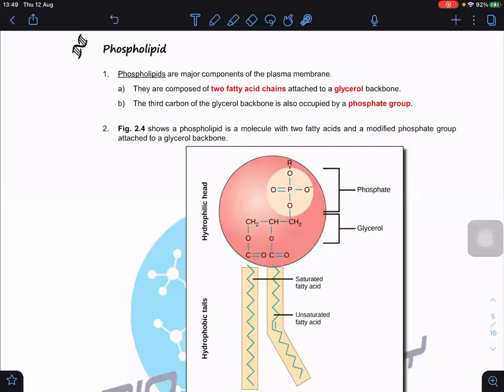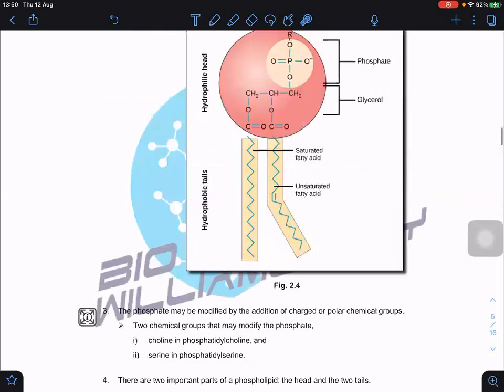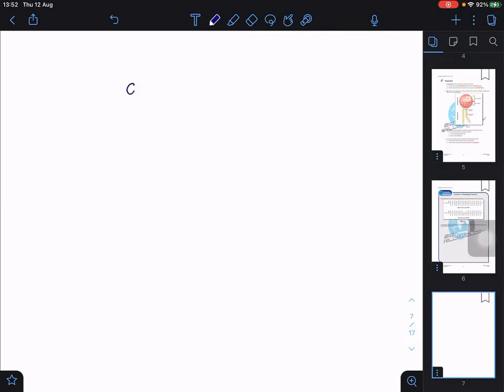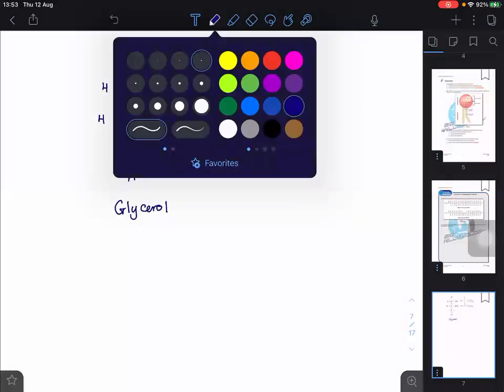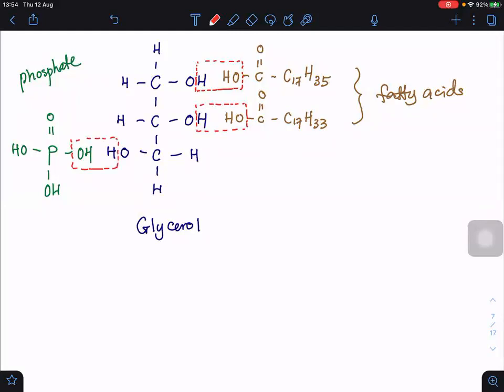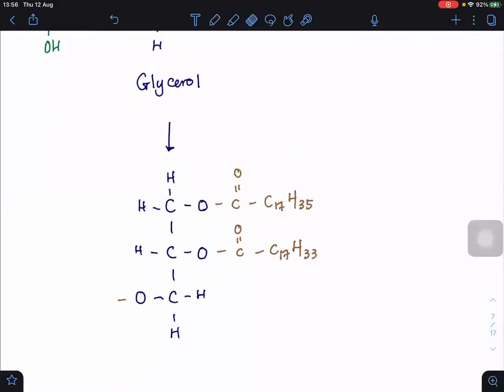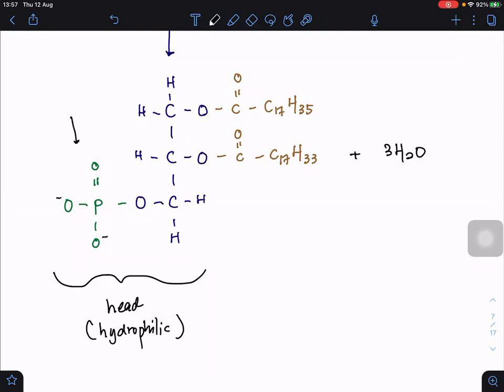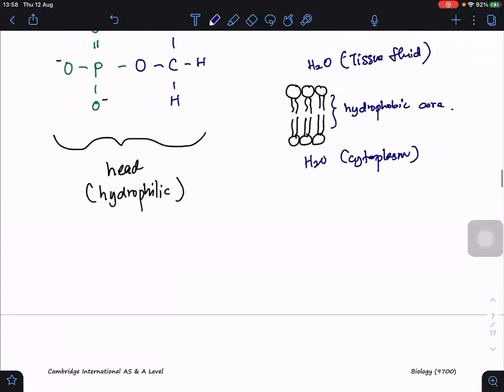Phospholipids (Part 1) by Dr. William